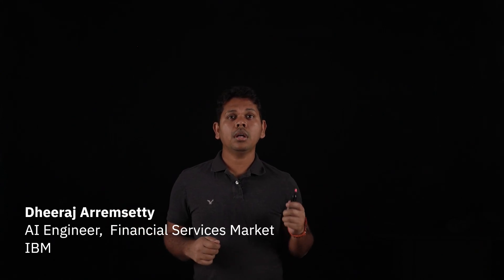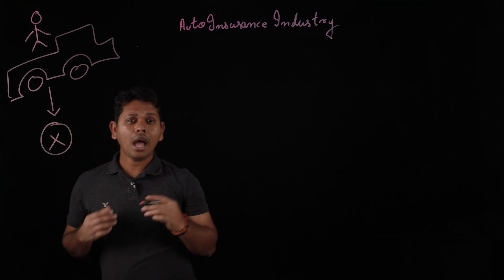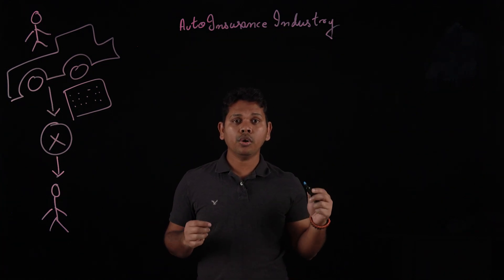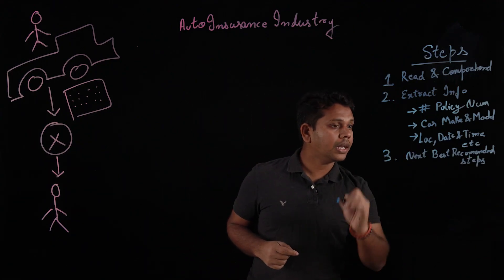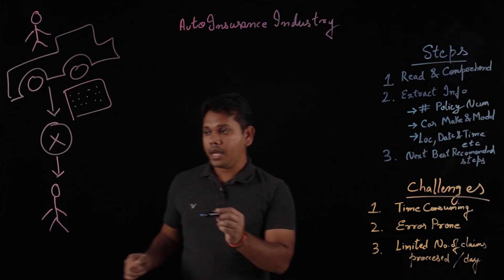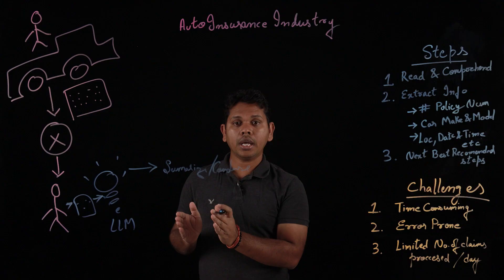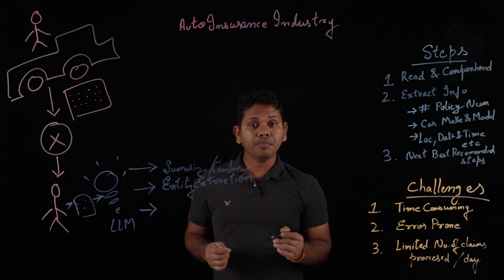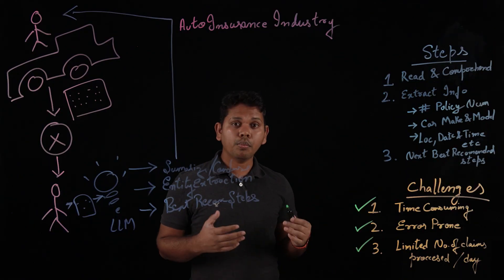Generative AI in Auto Insurance: Transforming Claims Automation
Manual claims processing is slow and error-prone.⏳ Dheeraj Arremsetty explains how generative AI and LLM models automate tasks like summarization, entity extraction, and recommendations, enabling scalable workflows 📈. Discover the future of AI-driven claims automation today! 🚀

AI news moves fast. Sign up for a monthly newsletter for AI updates from IBM